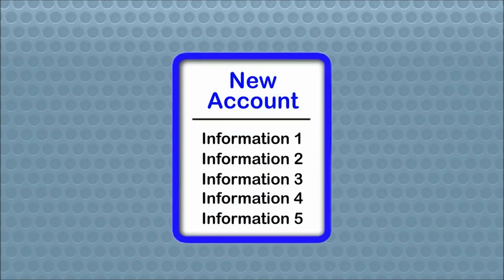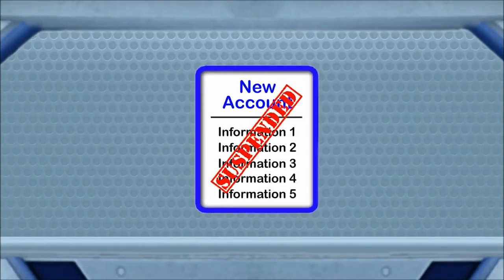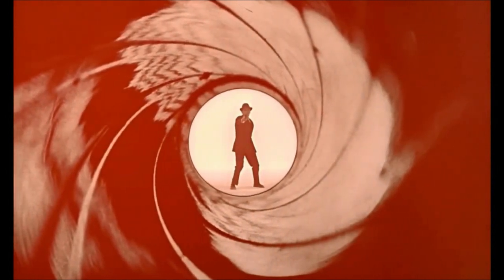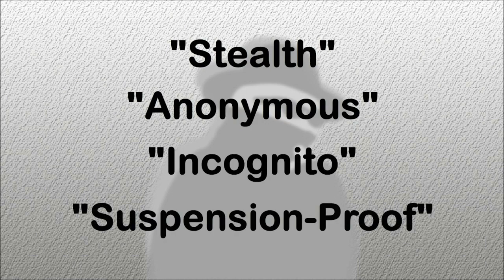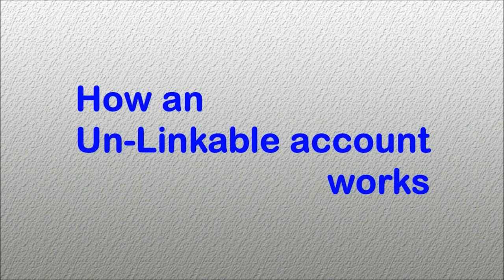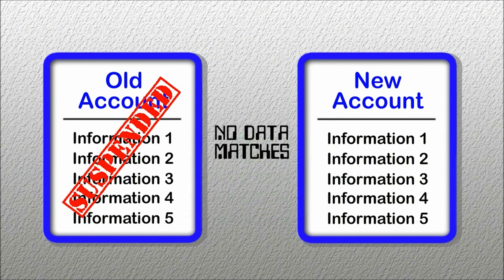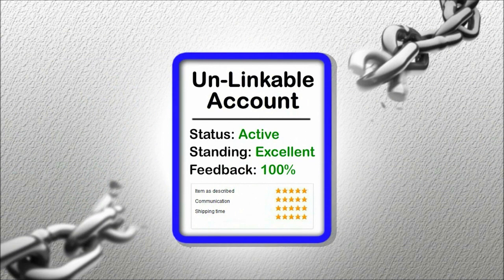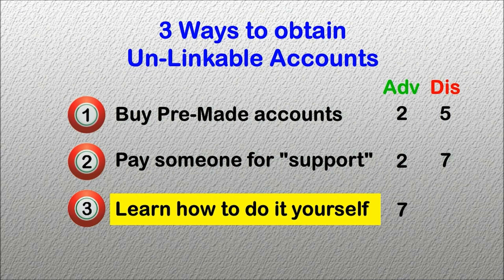The 3 ways to get Stealth accounts after Ebay suspension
- Stealth accounts can be gotten in 3 different ways. But which is best? There are advantages and disadvantages which should be carefully weighed before you invest your time, money and effort into it.

This video shows you which is the best way to go if you want to go "stealth" on Ebay and Paypal after a suspension.

It presents an analysis of the information and comparison of all the advantages and disadvantages of:

1. Pre-made Ebay stealth accounts.
2. Using a mentor.
3. Learning to do it yourself.

So you can arrive at the most intelligent decision.